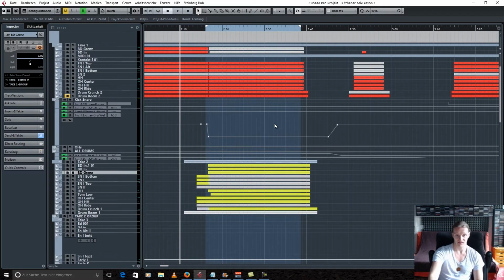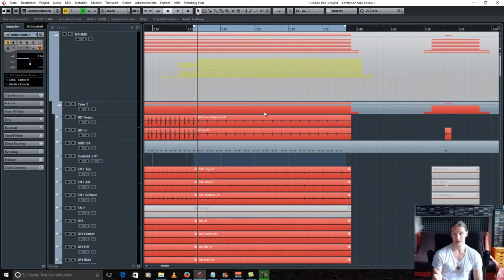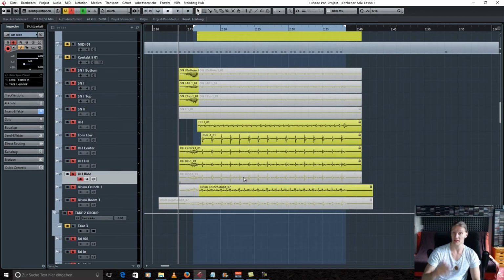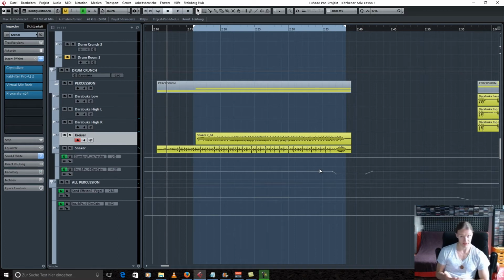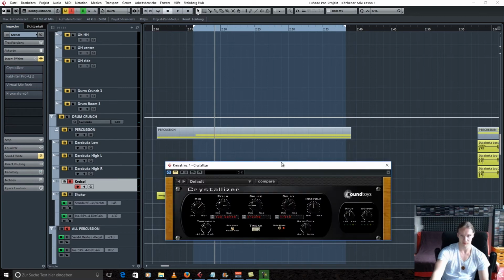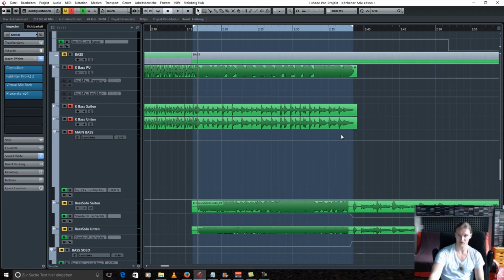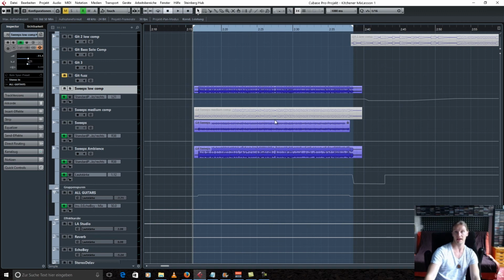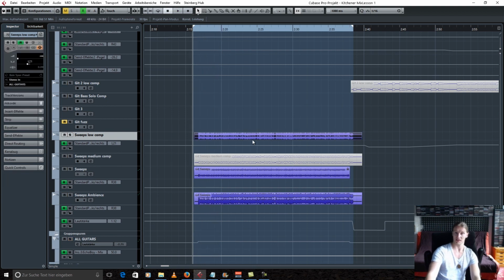Mixing Tricks #4 - Layering masterclass with "kitchener"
In this episode I walk you through the chorus of the song "Kitchener" by PGT, where I layer a big number of different takes and tracks to create a huge wall-of-sound. I explain the thought process & decision-making behind the layering and give you some practical tips to apply in your own mixes.